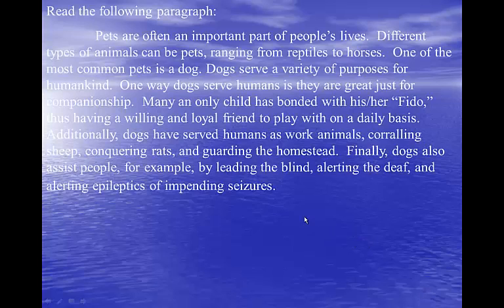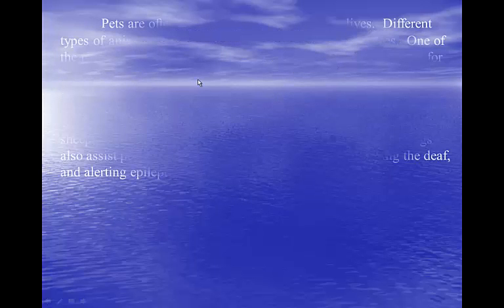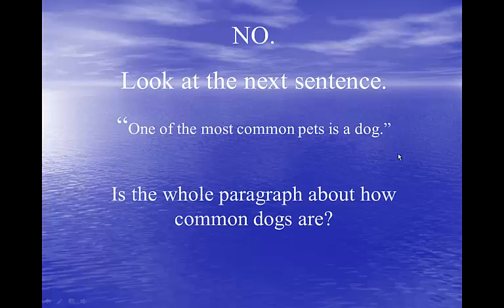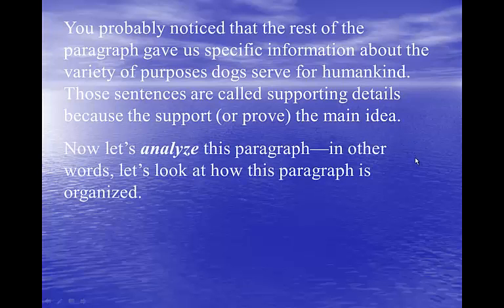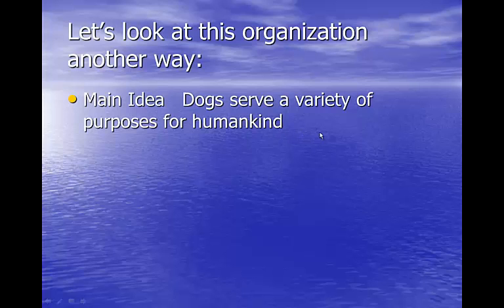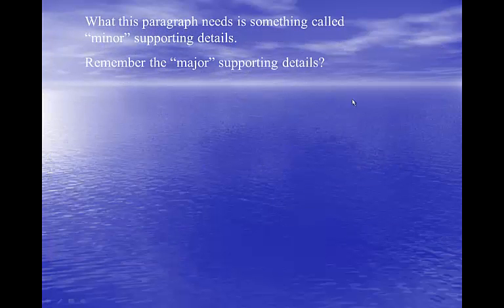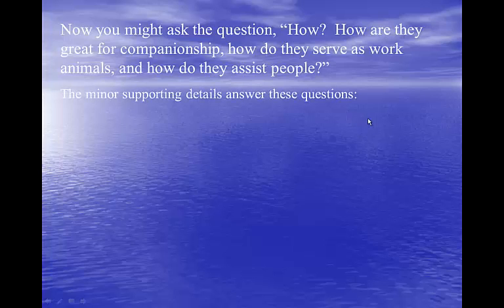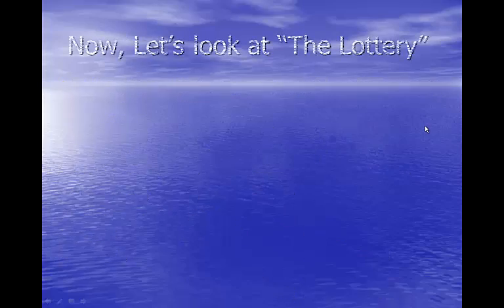CamMainIdeas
Main Ideas